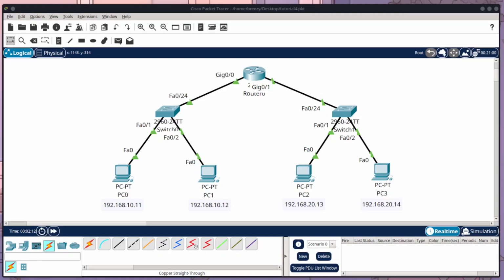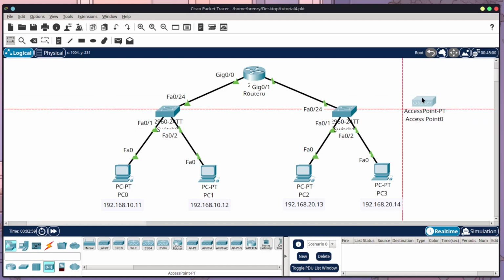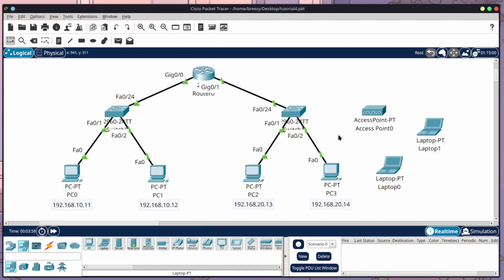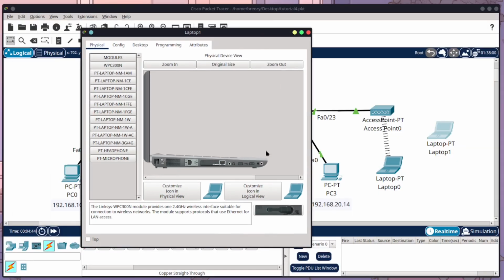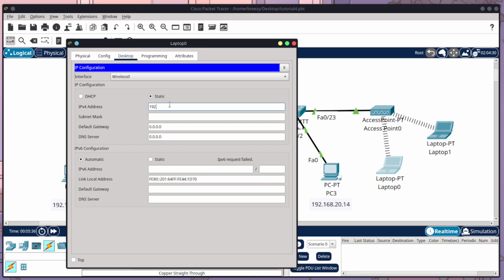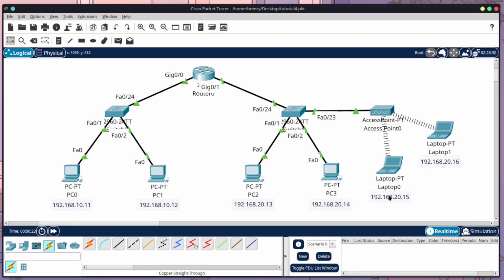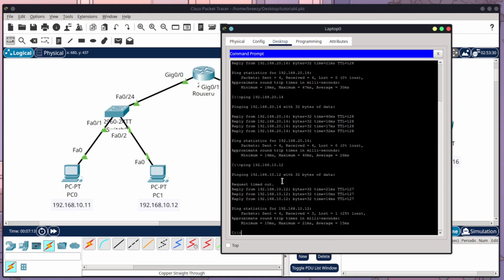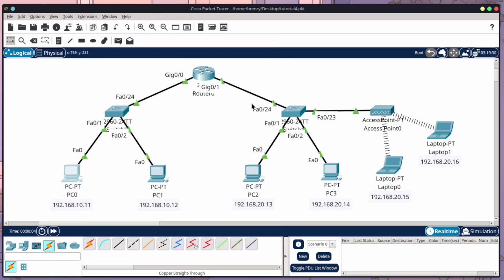How to add a wireless access point into your network in CISCO Packet Tracer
In this tutorial, we integrate a wireless access point into a VLAN-based enterprise network, no wireless router required. You’ll learn how to connect wireless clients to VLAN 20 using the AccessPoint-PT, while maintaining routing between VLANs with your existing Router-on-a-Stick configuration.

You’ll learn how to:

- Add and configure an AccessPoint-PT with a FastEthernet interface
- Connect the access point to an existing switch in VLAN 20
- Install a WPC300N wireless adapter in a laptop
- Assign a static IP and connect to the wireless network
- Test intra-VLAN and inter-VLAN connectivity using ping